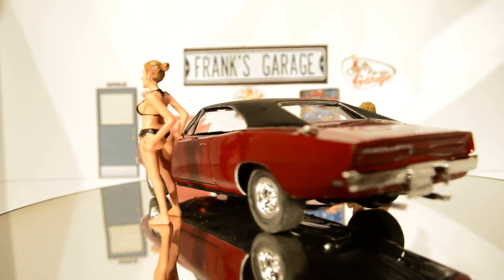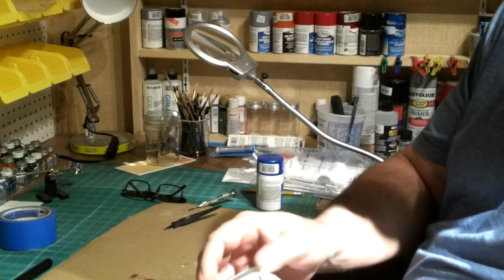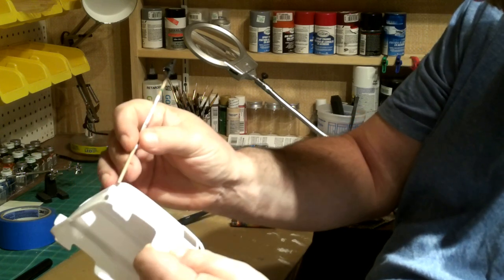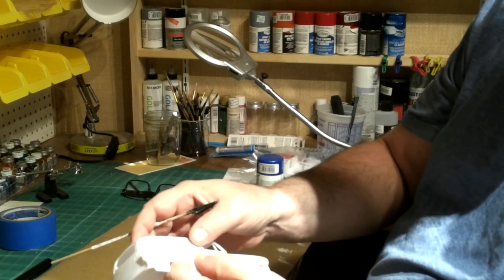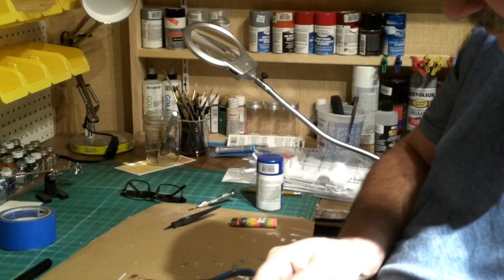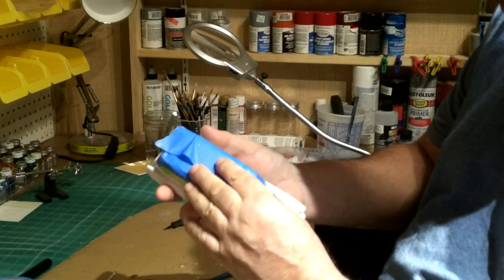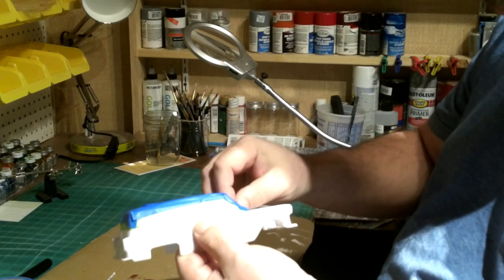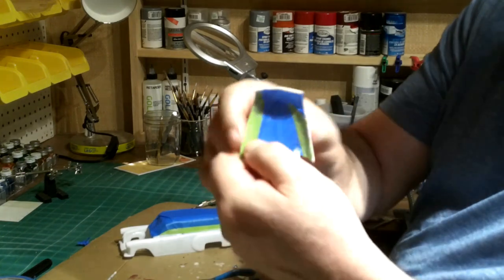How I Tape A 1/25 Scale Model Car For Paint (53 Chevy)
How I Tape A 1/25 Scale Model Car For Paint 53 Chevy is the topic in this scale model build of a 1953 chevy panel wagon. I tape them the way I have over the years. It may be boring to some, but try to help the younger generation to learn how to build scale model cars.

Gifts or other: Send to:
FrankNCarrie's Adventures
5903 N 4000 W